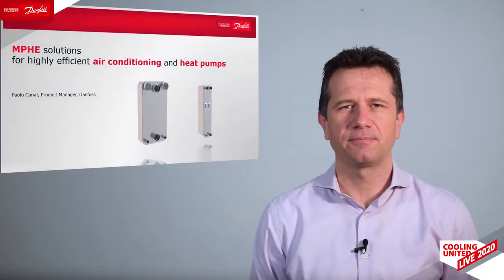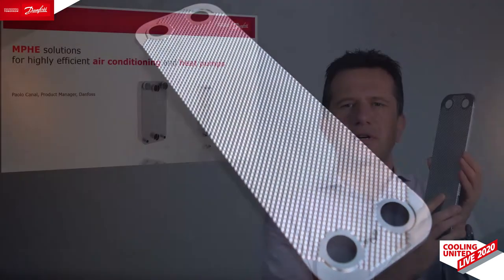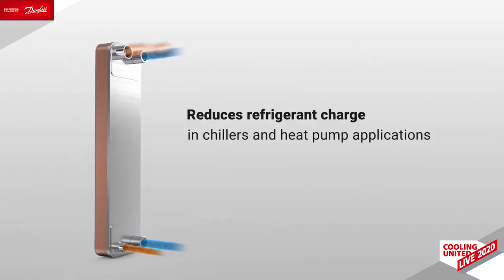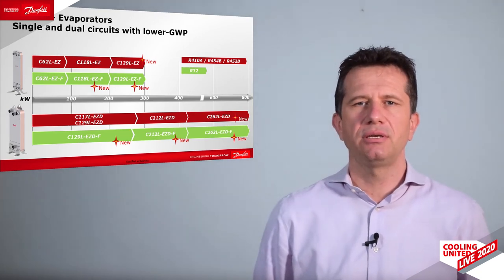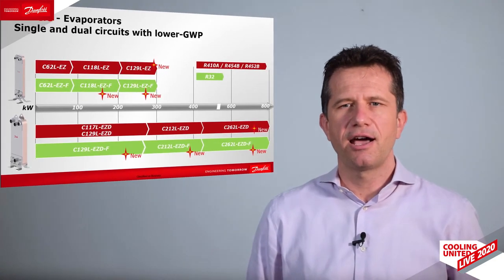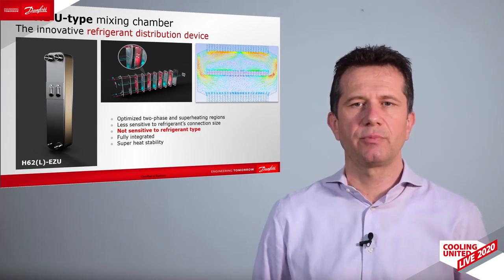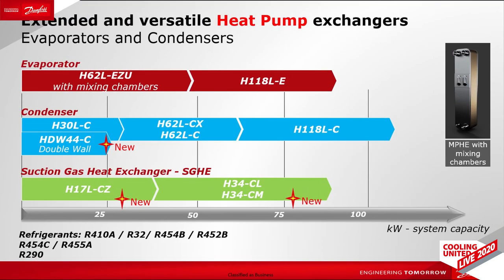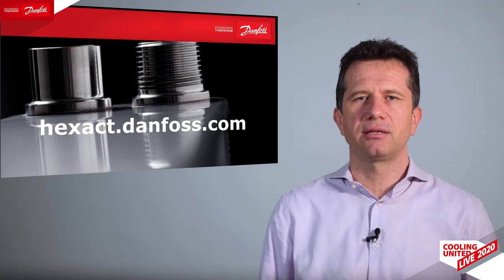MPHE solutions for highly efficient air conditioning and heat pumps | Cooling United Live | AC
Brazed Plate Heat Exchangers can be a game changer for system reliability, efficiency and compactness. They also bring opportunities to reduce refrigerant charges – a true benefit when using flammable refrigerants.
Learn more about the MPHE with Z design, the new BPHE double wall and the suction gas, dedicated for chillers and heat pump applications.

Engage with Paolo Canal, BPHE Product Manager, Danfoss Cooling .